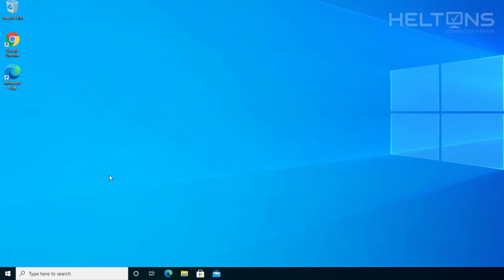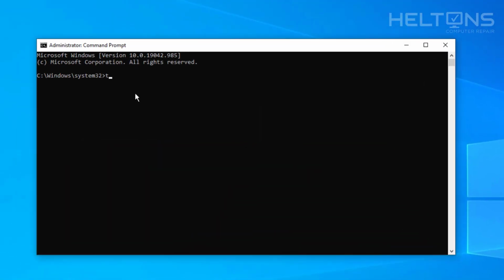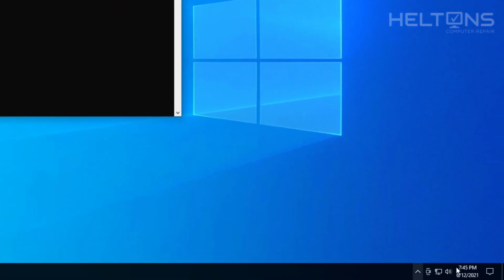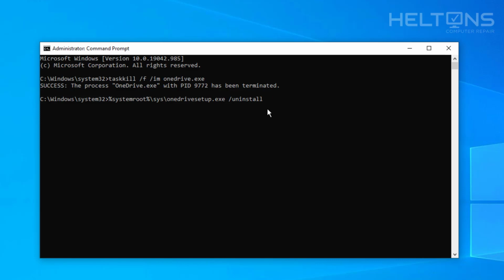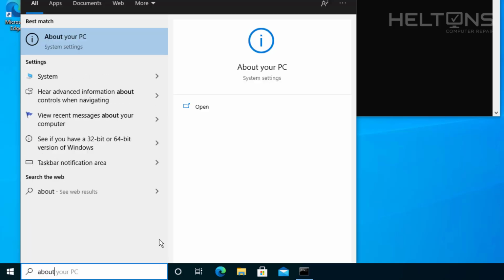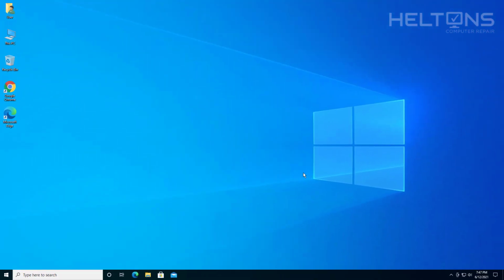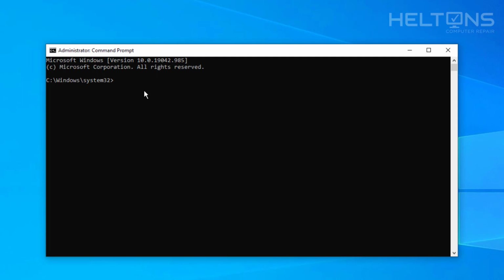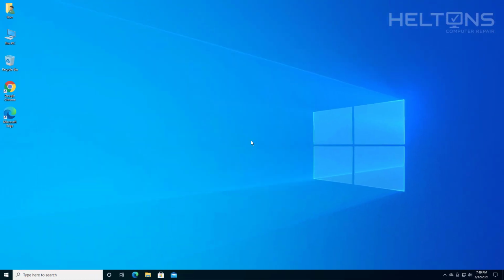How to Uninstall OneDrive in Windows 10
This tutorial will show you how to uninstall OneDrive in Windows 10 using Command Prompt.

*Data Storage*
Internal Hard Drives x4